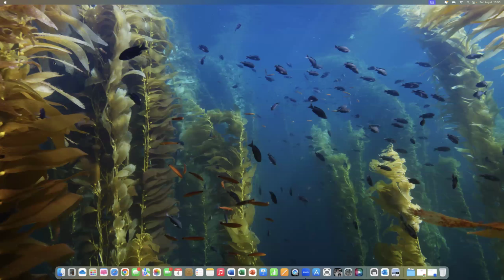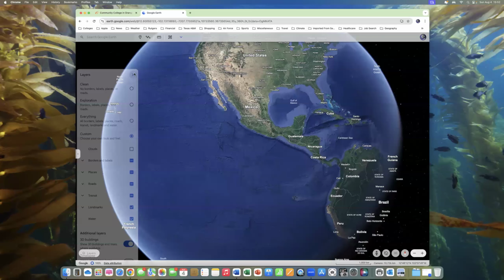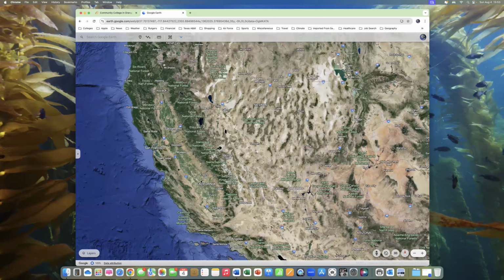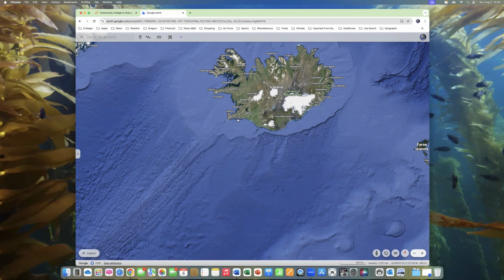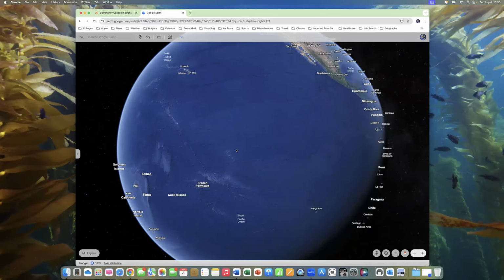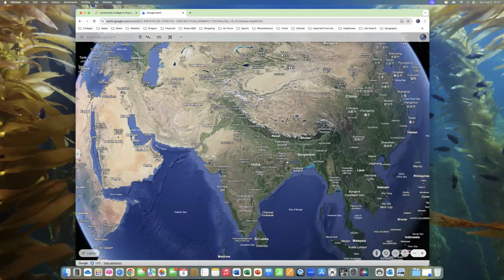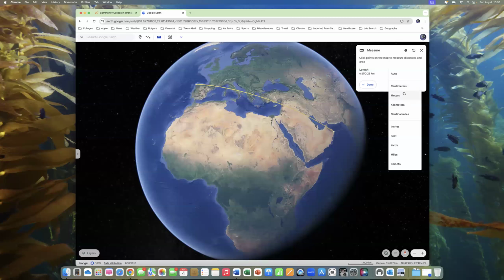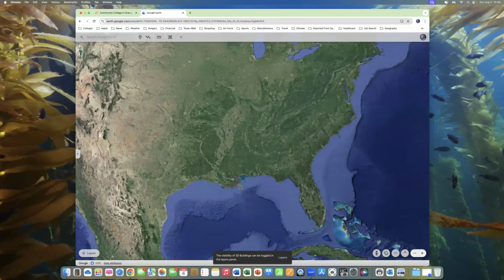Using Google Earth in GEO101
Brief Google Earth DEMO about using Google Earth within GEO101 (homework exercises delivered via BRIGHTSPACE).

Google Earth is used within many of the homework assignments and accounts for a significant point total.